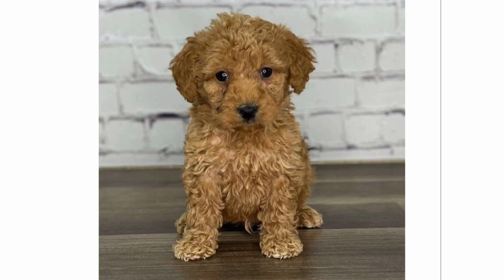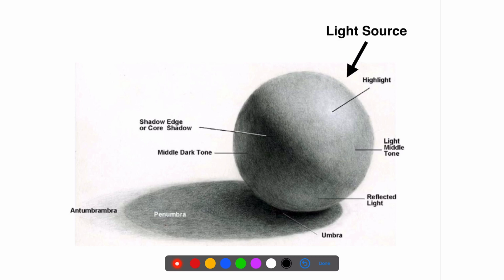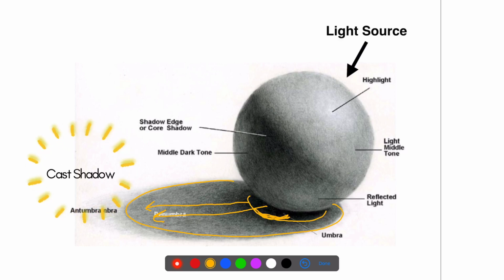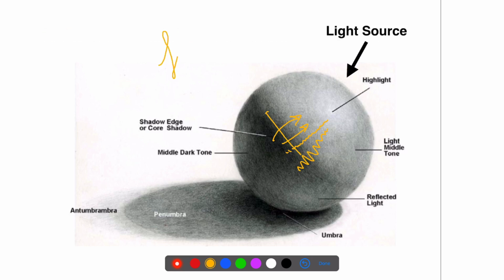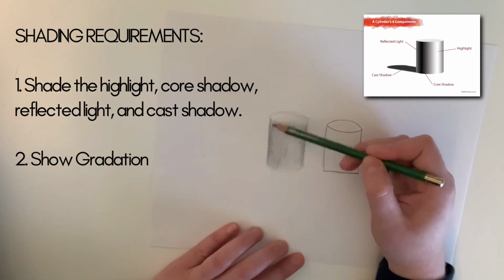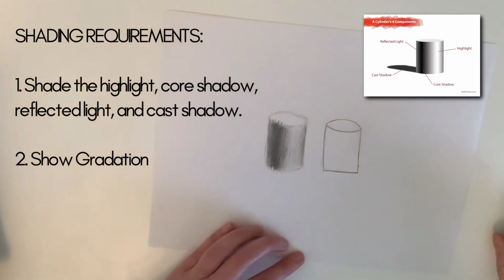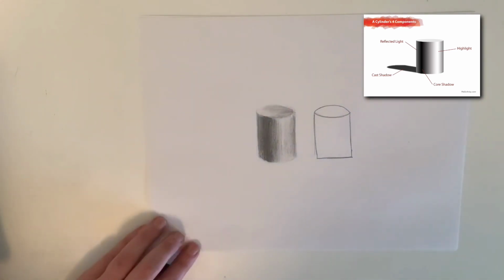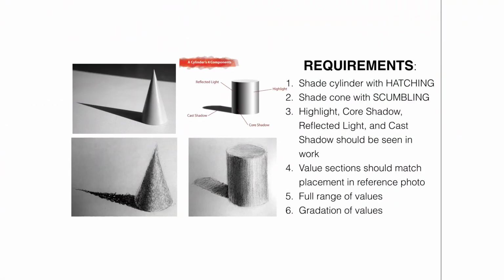How to Shade a Cylinder with Hatching and a Cone with Scumbling